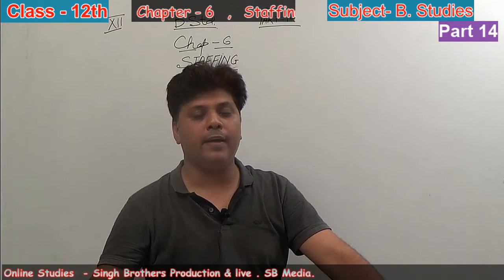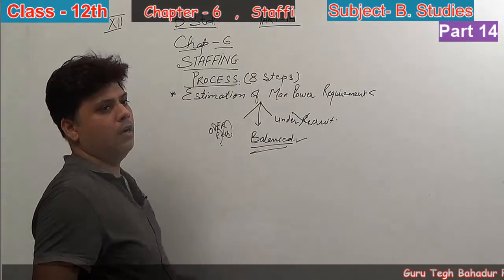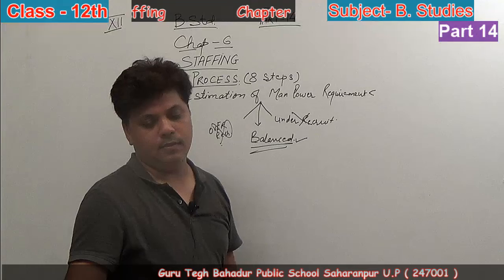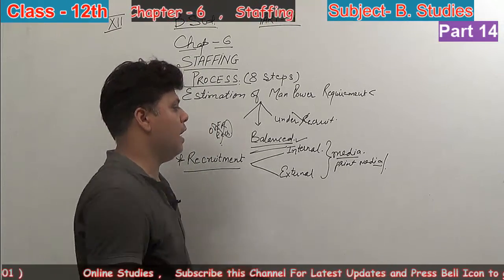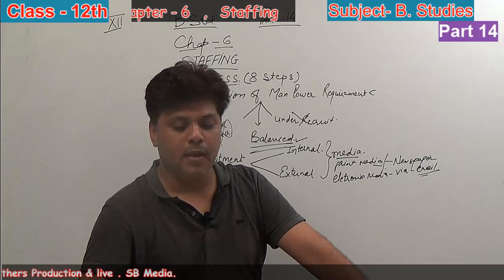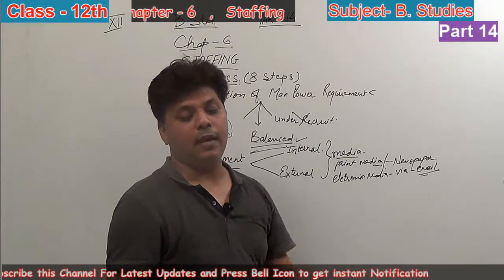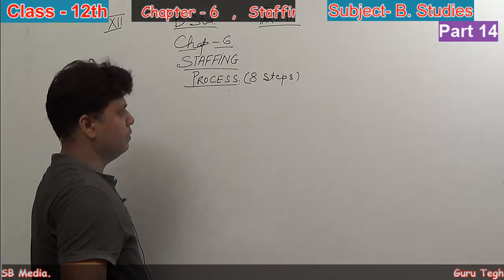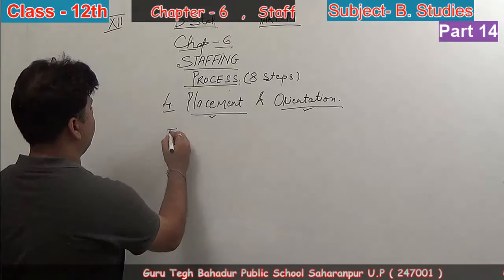Part -14 , Chapter - 6 Staffing , Subject - B. Studies , Class - 12th